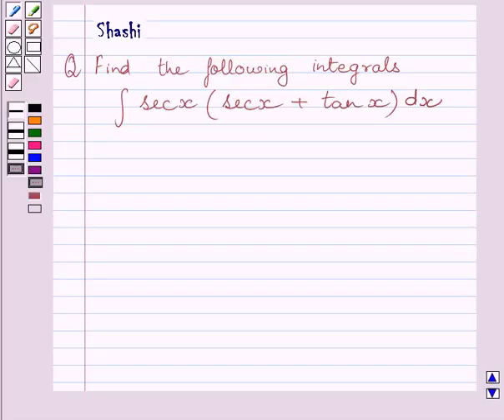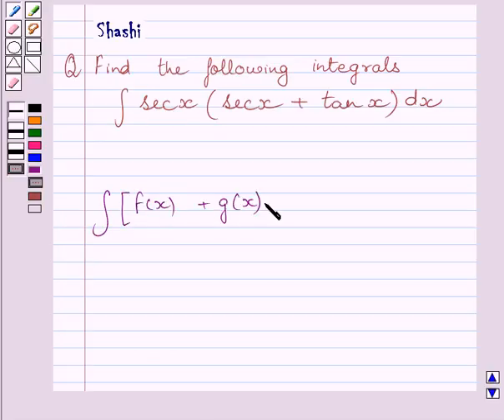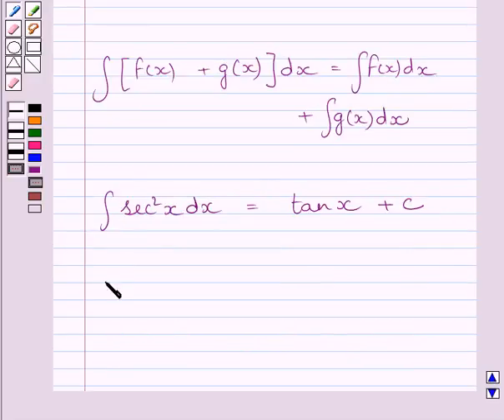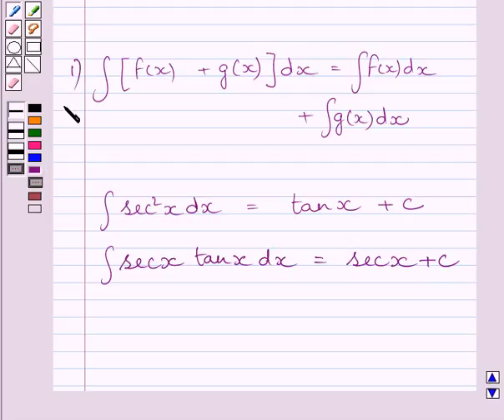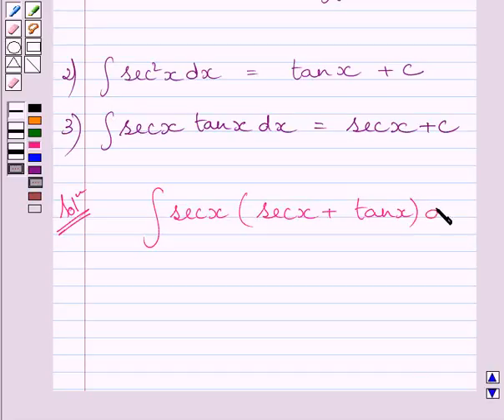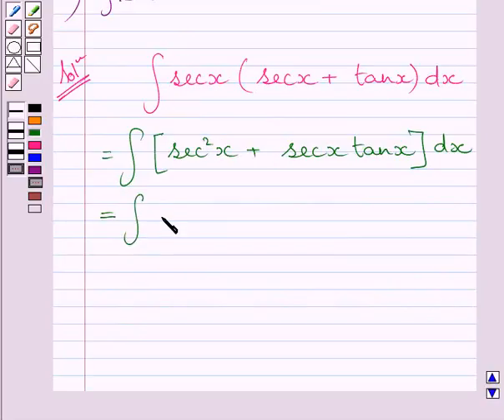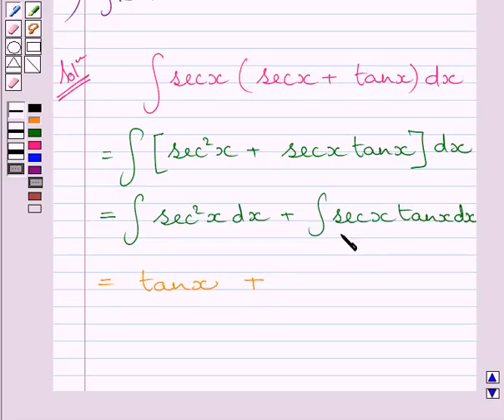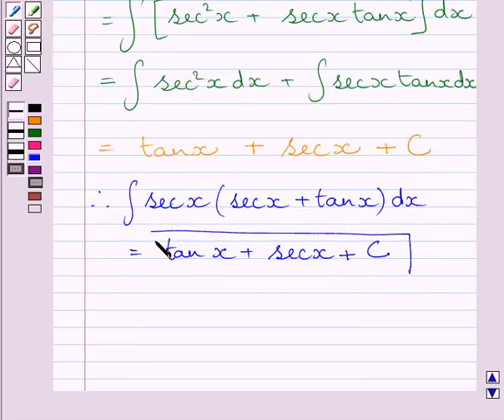Maths XII NCERT 2007 7 7 1 18